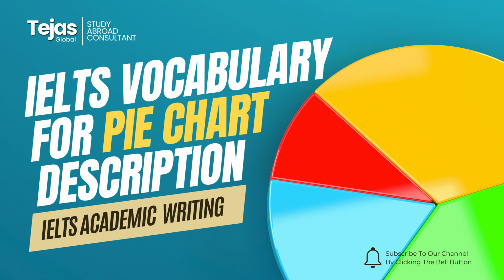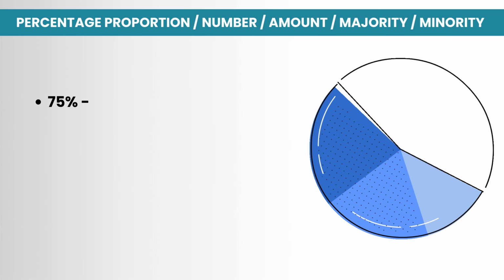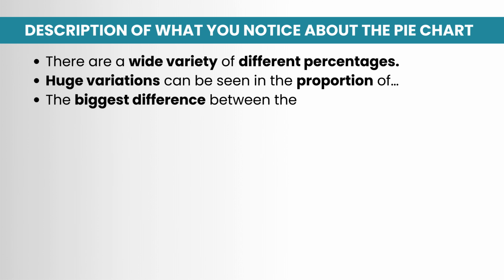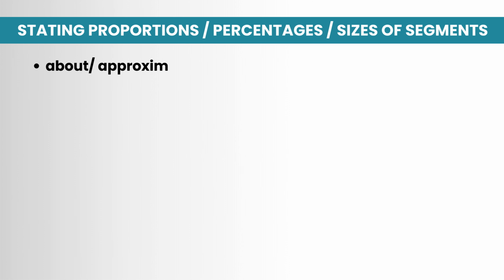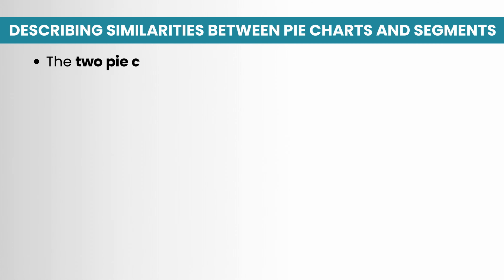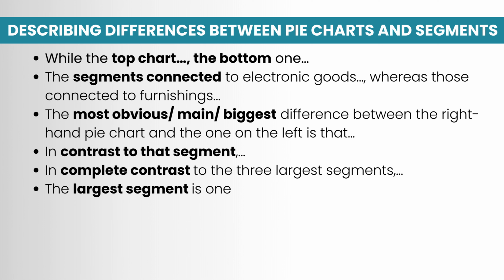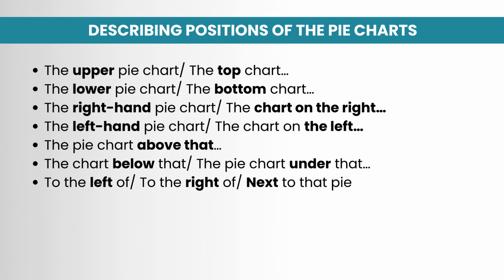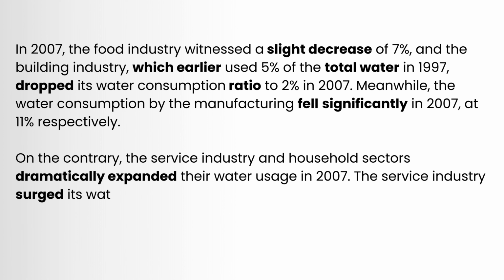IELTS Vocabulary & Phrases for Pie Chart Description | Academic Writing Task 1 | Tejas Global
📊 IELTS Pie Chart Vocabulary & Phrases 📊

In this video, we’ll explore essential vocabulary for describing Bar Charts in IELTS Academic Writing Task 1.

IELTS VOCABULARY FOR PIE CHART DESCRIPTIONS (IELTS ACADEMIC):
Describe Image is one of the most complicated tasks in the IELTS Writing module. Without a sound plan, it can be difficult to perform well on the Describe Image exercise. The Pie Chart is the ideal format for practising the Describe Image problem because it has logically and simply organised all of the components. Elements of the Bar Graph include the title, the data, the legend, and the number of pie slices.

Vocabulary is essential in order to achieve your desired IELTS band score. It vastly improves your written English and speaking skills, as well as your listening comprehension and grammar for the exam.

Phrasal Verbs, Essay Vocabulary, Graph Vocabulary & Speaking Vocabulary will give you the skills, tools, knowledge and practice needed to feel confident when tackling questions in all parts of the IELTS exam, and when speaking and understanding in English. This IELTS vocabulary book is a self-study step by-step manual on how to use and understand IELTS terminology.  Knowing this vocabulary will help prepare you for all the types of questions that you might have to answer in the exam.

Playlist on Topic: IELTS Listening Book 14